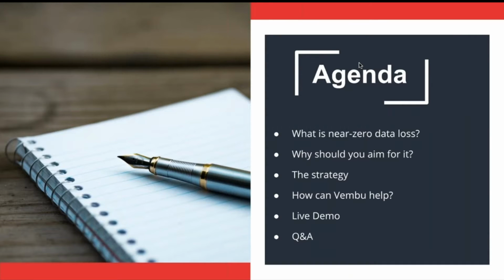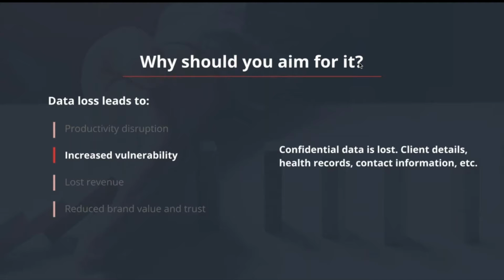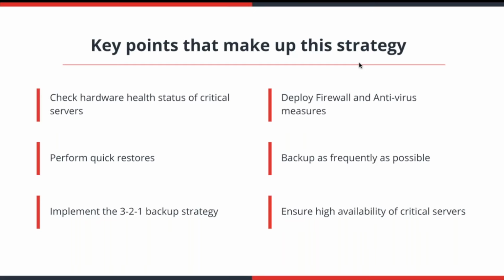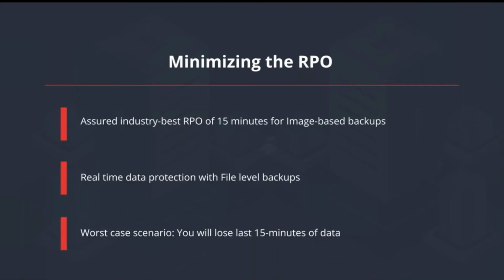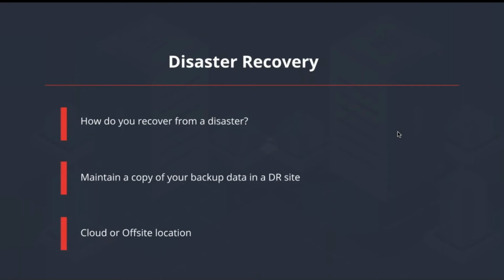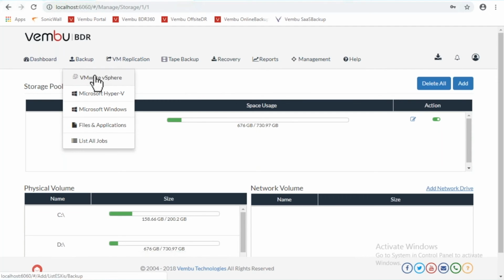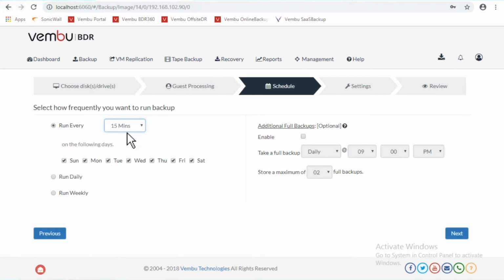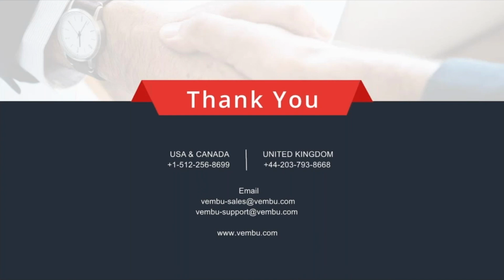Webinar on Towards Near Zero Data Loss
1) How near-zero data loss strategy is profitable for you
2) Key points that make up the strategy
3) Achieving near-zero data loss with Vembu